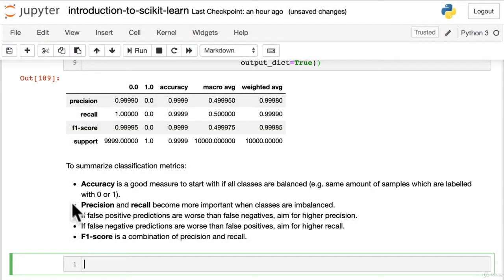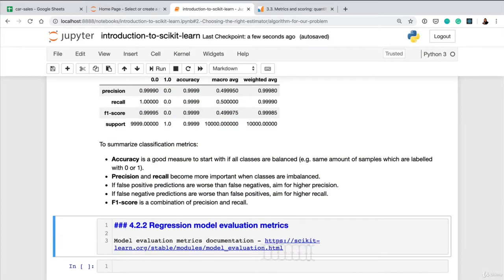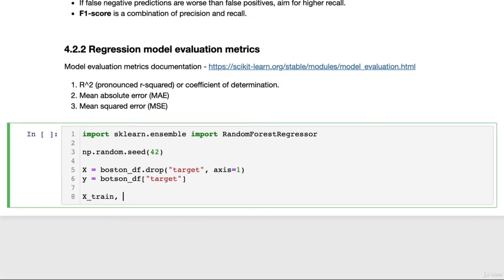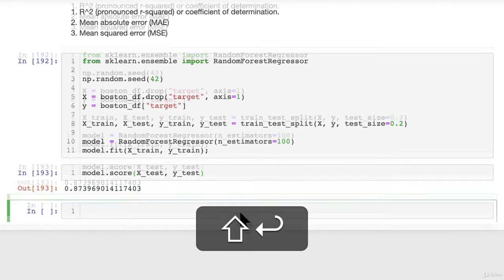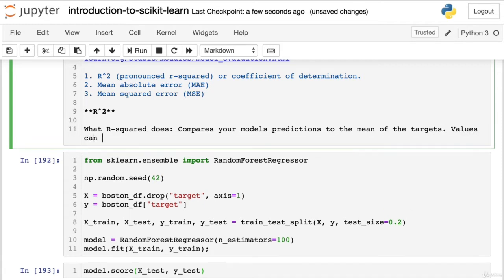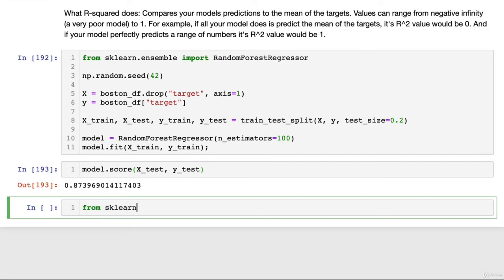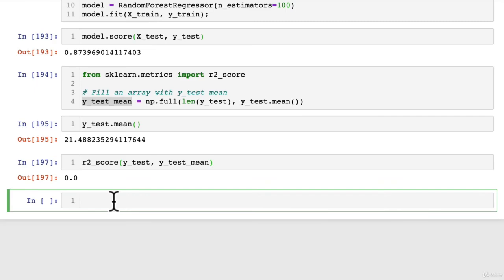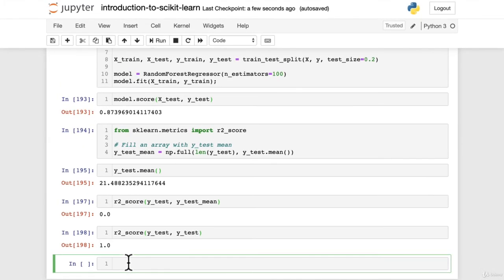106 Evaluating A Regression Model 1 R2 Score | Scikit-learn Creating Machine Learning Models